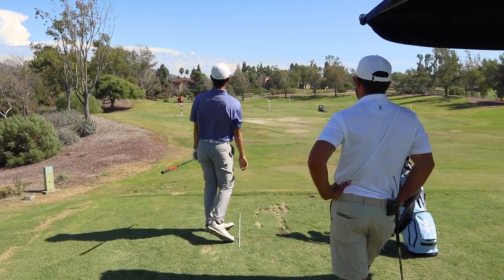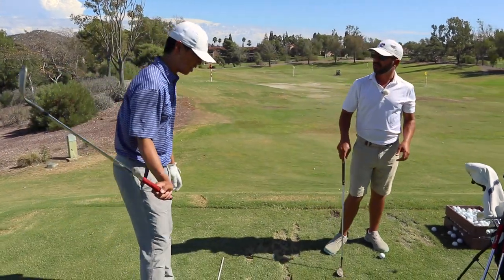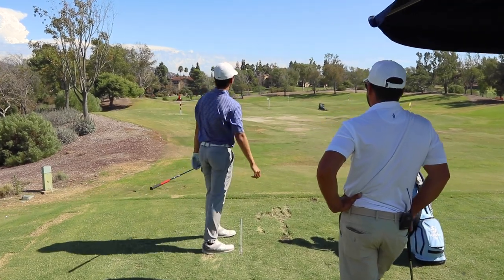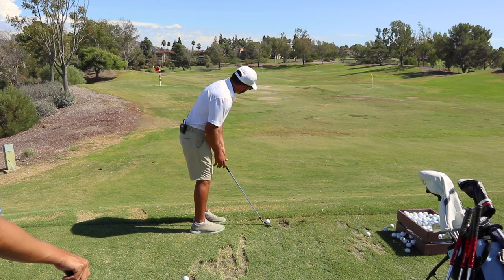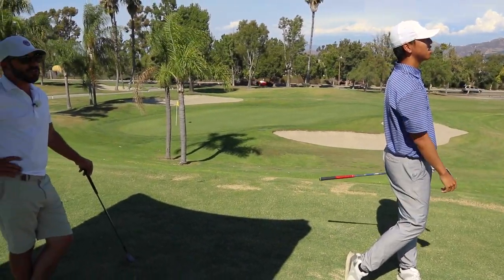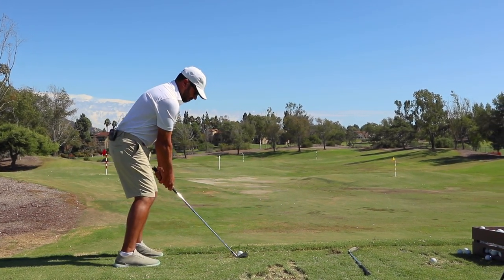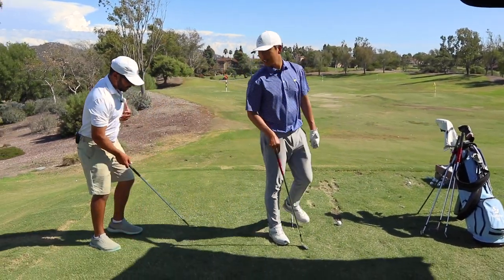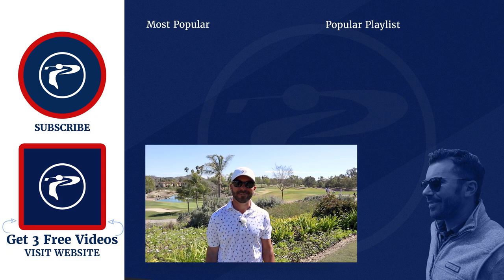Crispy Flighted Wedge Shots - EXACT TECHNIQUE!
In this San Diego Golf Lesson, Porzak Golf helps college golfer Kelvin on how to flight wedge shots.  Grab 3 private Videos To Gain Distance Now

In this San Diego golf lesson Porzak Golf helps college golfer Kelvin on how to hit full wedge shots. How to hit solid wedge shots has to do with pre setting impact and then swinging around fixed points. Wedge shot set up needs to be in the proper position so all you have to do is rotate. Having the proper wedge shot setup also helps you to hit wedges lower if you need to as well. Golf wedges explained here will help you understand the proper wedge swing and why it is different. Learn how to hit full wedge shots and and wedge shots 50-75 yards, it's the same concept just a bigger swing.

We teach out of beautiful San Diego, California at Bernardo Heights CC, we would love for you to get an online lesson with us or an in person lesson!